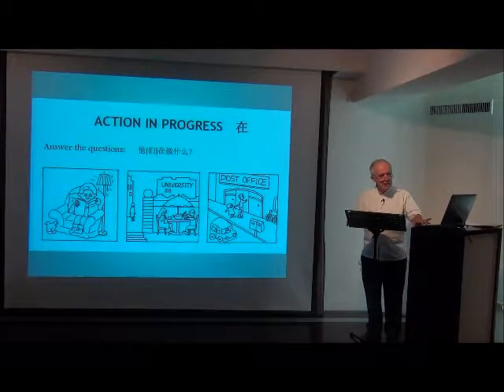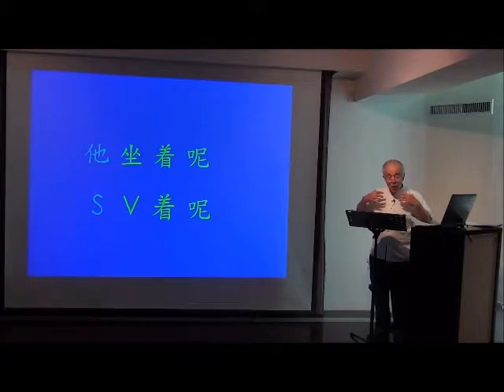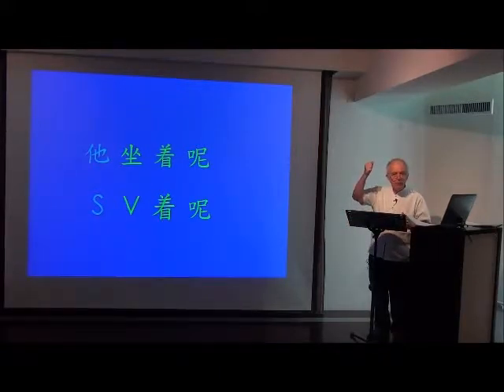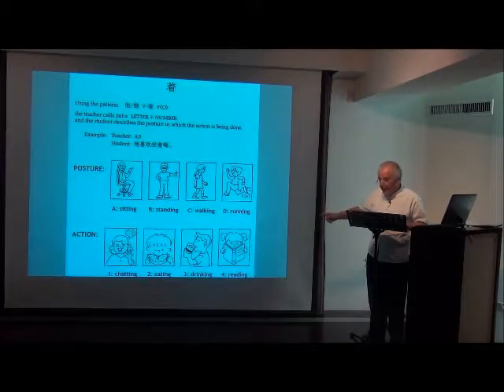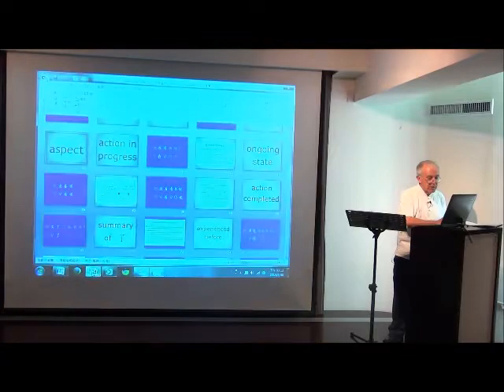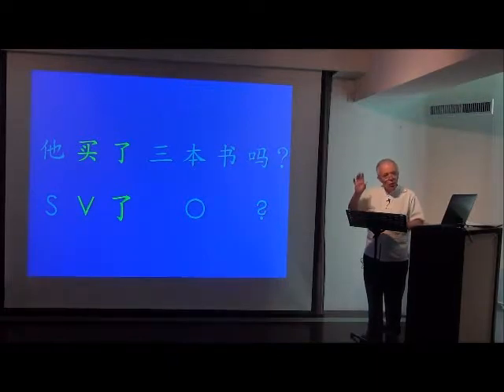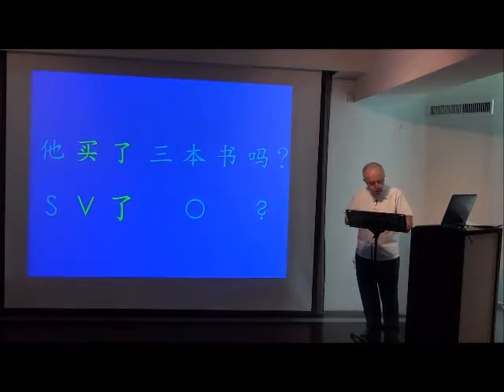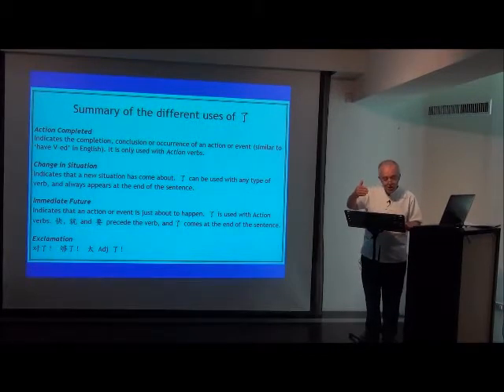How to Teach Chinese: Grammar 语法 5